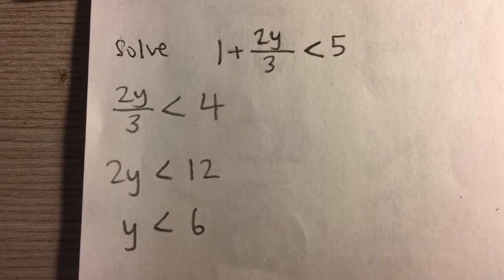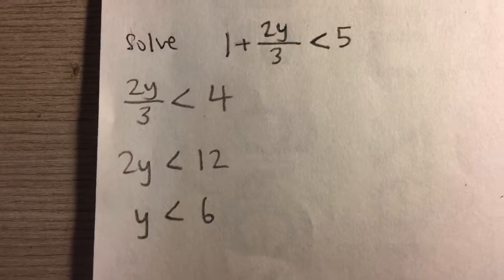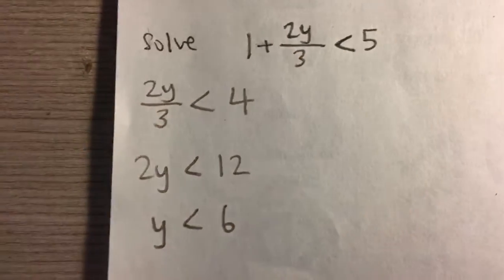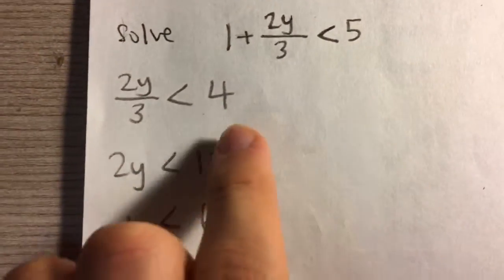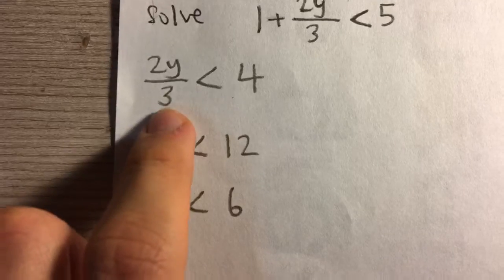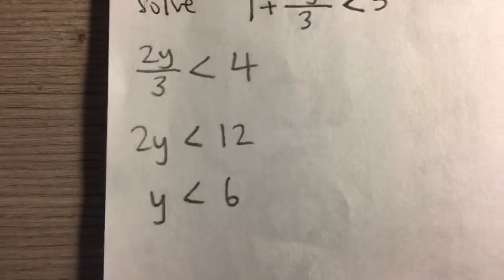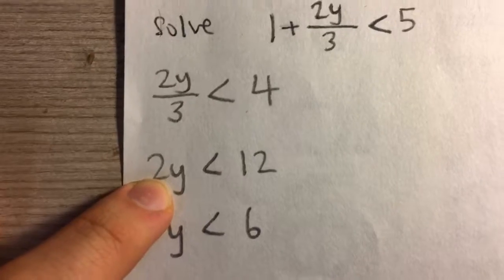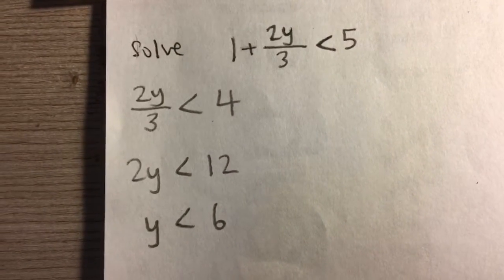Solving a Linear Inequality (Example)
Need a math tutor? I can help you!